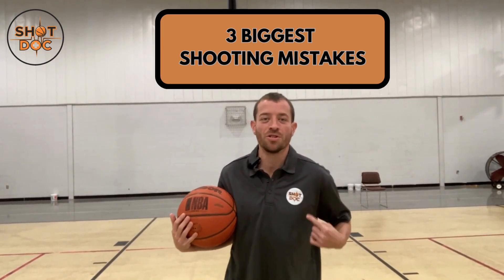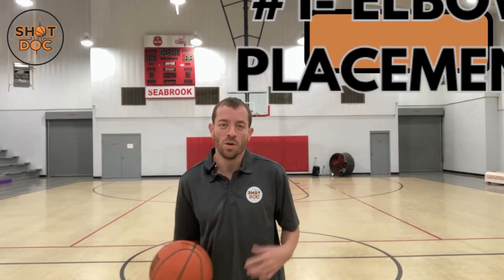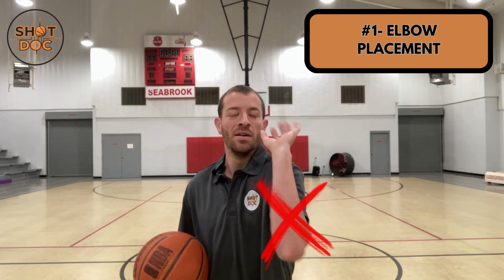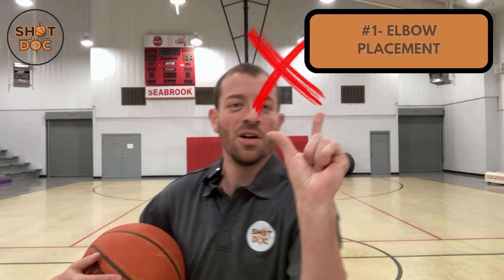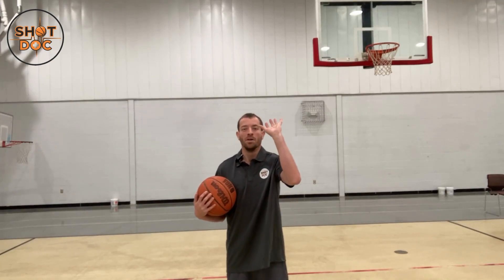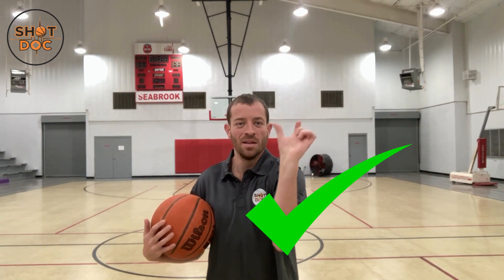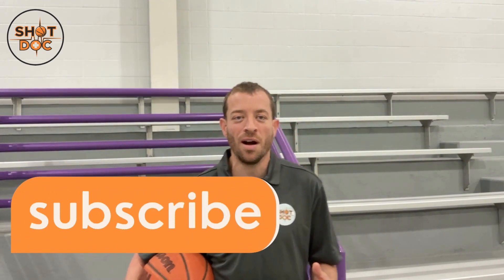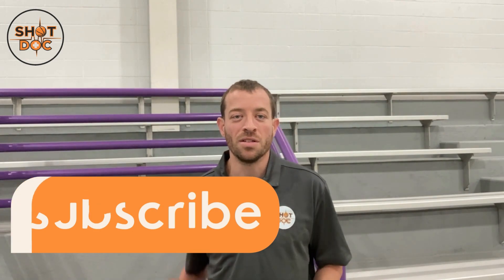3 MOST COMMON SHOOTING MISTAKES (Stop Doing These Today!)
Welcome to Shot Doctor, your go-to source for mastering the art of basketball shooting! 🏀💯

In this video, we're dissecting the 3 most prevalent shooting mistakes that can hinder your progress on the court. If you're serious about improving your game and learning how to shoot a basketball flawlessly, you can't afford to miss this.

Here's what's on the agenda:

1️⃣ Bad Elbow Placement: Discover how improper elbow positioning during your shot can impact your accuracy. We'll reveal the essential dos and don'ts, equipping you with the knowledge to maintain perfect form and consistently sink those crucial shots.

2️⃣ The Catapult Motion: Learn about the critical error that plagues many players in their shooting motion and how to replace it with a fluid, efficient technique. This will ensure that you achieve reliable results every time you take aim.

3️⃣ Landing in the Same Spot: Understand why your landing spot after a shot can make a difference. We'll show you how to leverage your landing to create space and evade defenders, maximizing your scoring potential.

Don't let these common errors stand in the way of your success. Shot Doctor is here to help you refine your skills and raise your game on the court. Learn how to shoot a basketball like a pro with our expert guidance.

Be sure to click that "Subscribe" button and activate the notification bell, so you're always in the know when we release new content focused on fixing shooting mistakes and teaching you how to shoot a basketball like a champ.

Press play now and let Shot Doctor be your guide to becoming a basketball shooting maestro! 🏀🔥